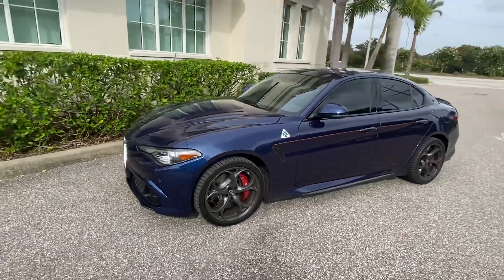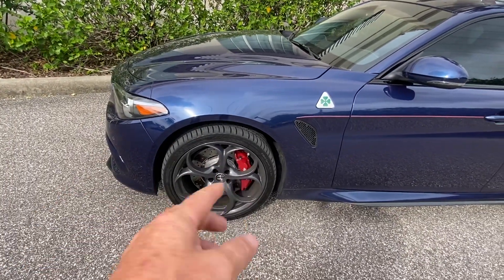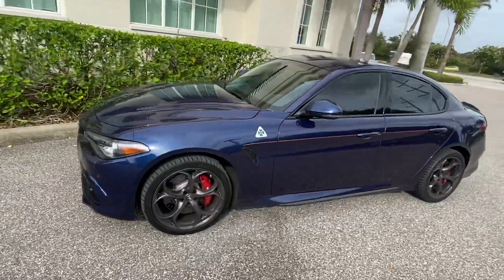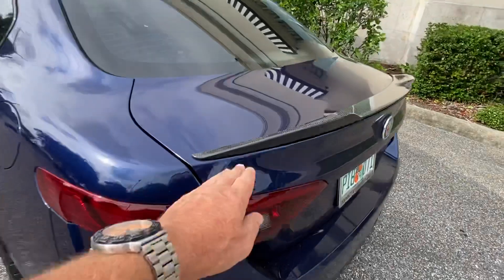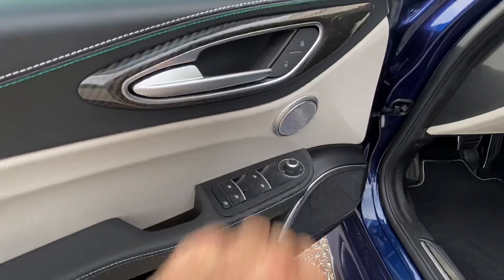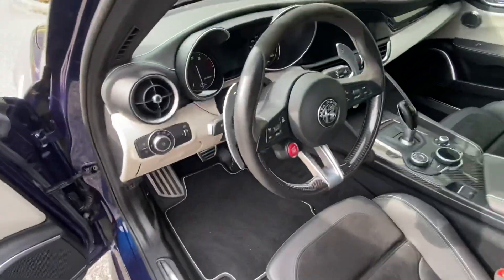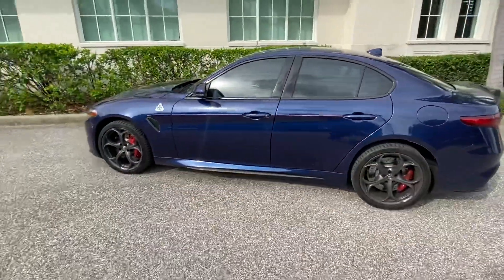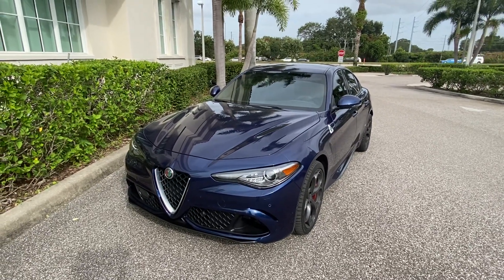Alfa Romeo Quadrifoglio is Wonderful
A sports car in an Italian Suit? Great car with shocking power..